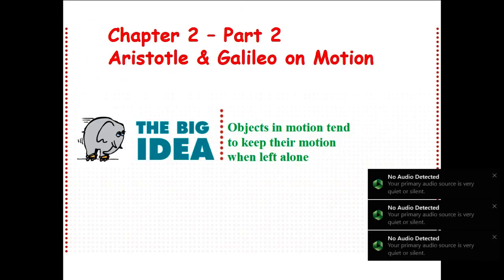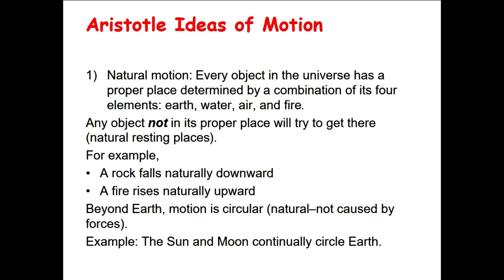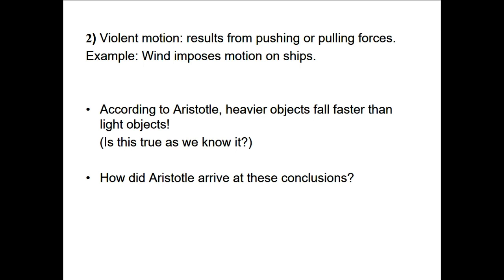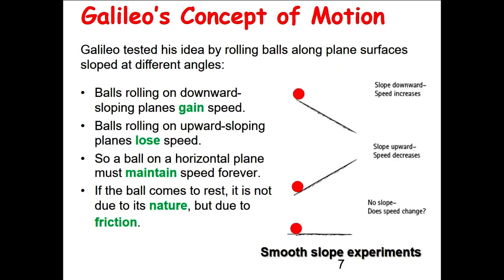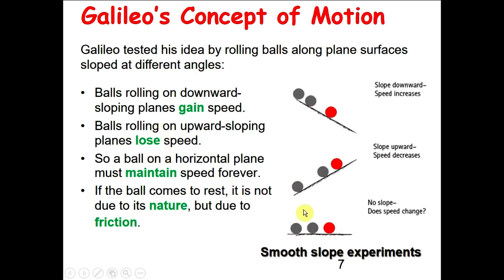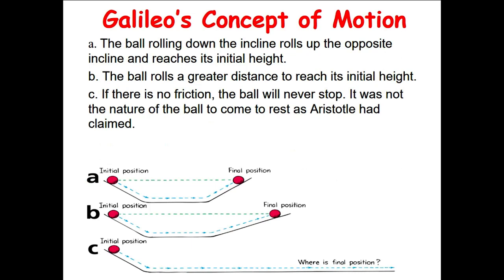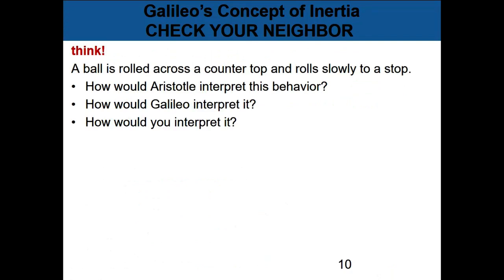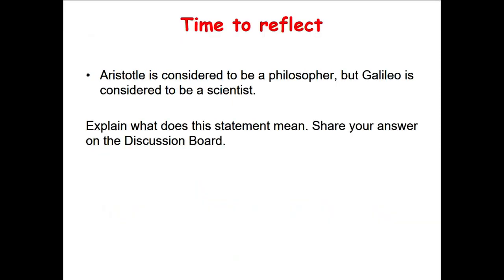History of Mechanics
Brief History of Mechanics, Aristotle and Galileo